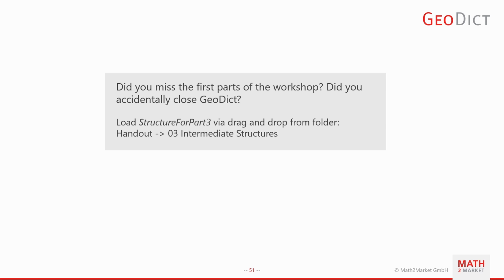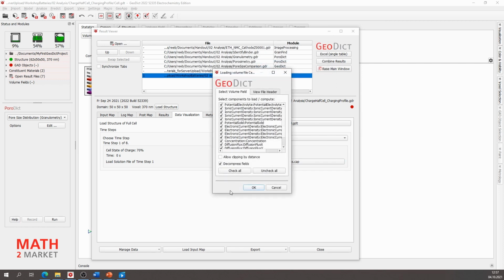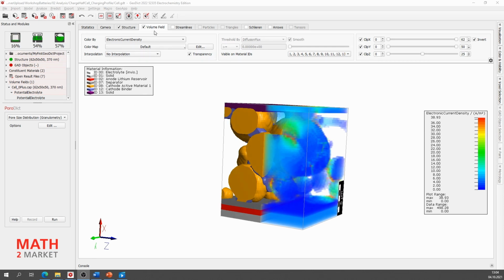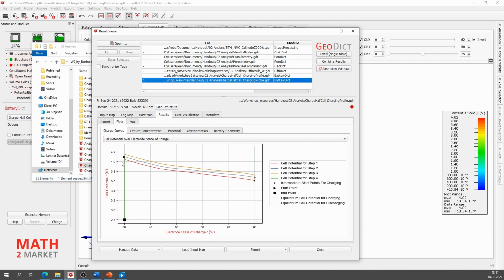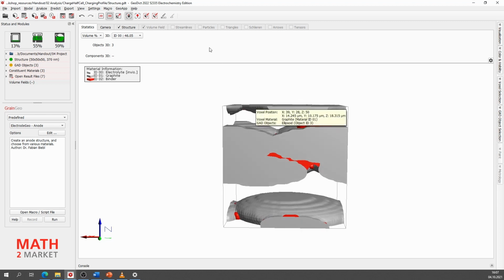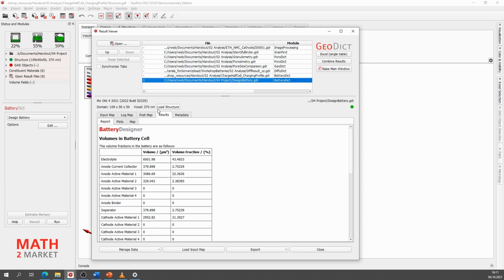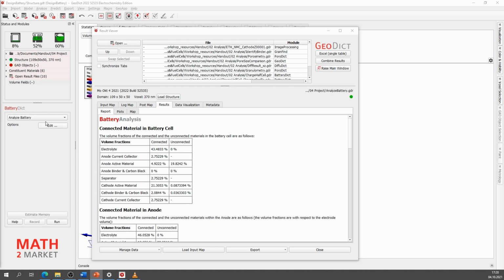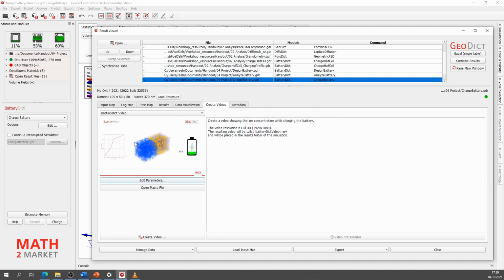Workshop: Battery simulations (part 3) using GeoDict 2022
Through numerical simulations in the user-friendly simulation software GeoDict, analyze not only the exact microstructure within the electrode materials, but also determine physical properties that depend on the material microstructure. In a loop, and as needed, modify and optimize the microstructure to fit its properties to your requirements and specifications. In this way, and before making any prototype, identify the most promising material microstructure directly in the computer.
New and better products, shorter R&D times, and all-around lower costs are benefits that make the inclusion of simulations with GeoDict in current workflows a worthwhile new technological strategy to boost the competitive edge of electrode materials manufacturers.

The video is part 3 of the "Battery simulations" workshop run with the GeoDict 2022 release.